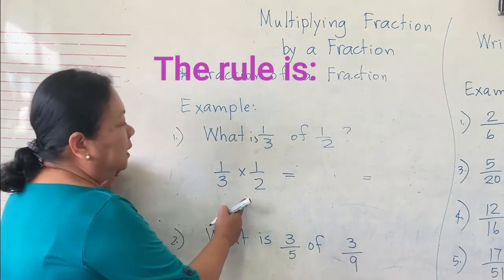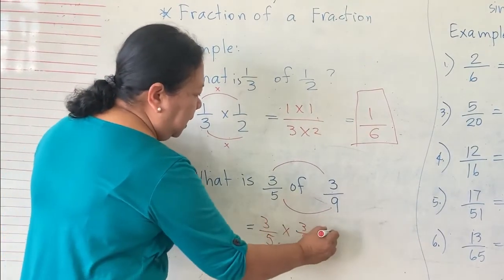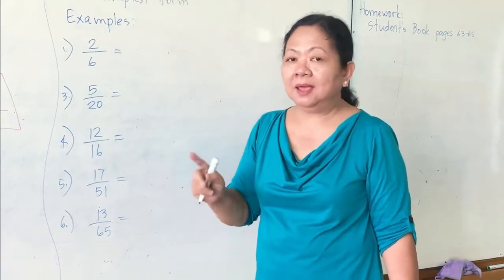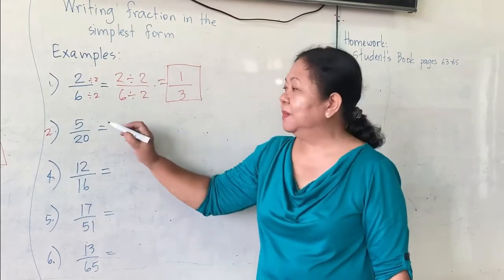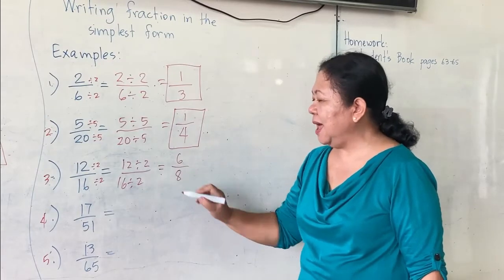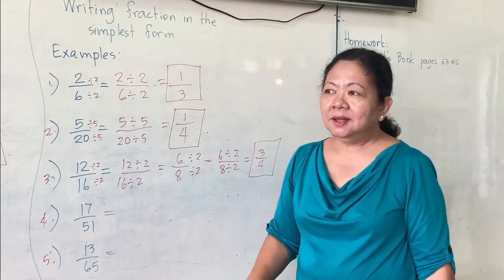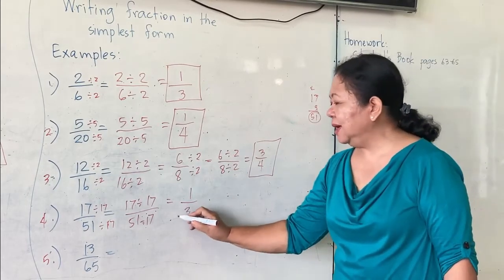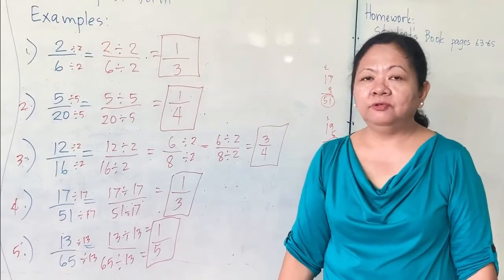Maths 5 Week 10